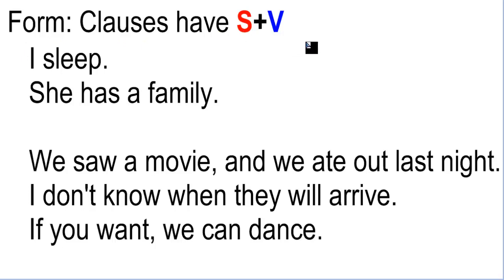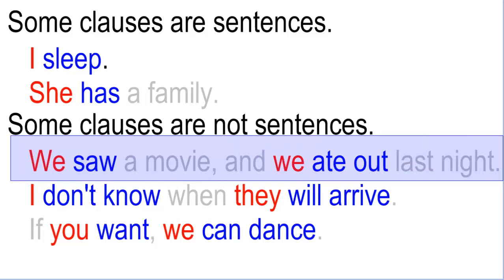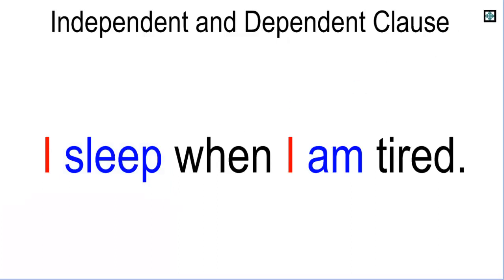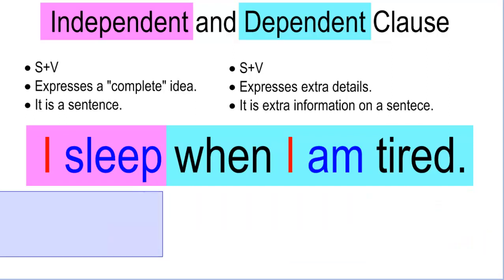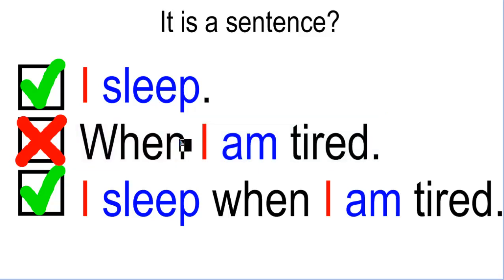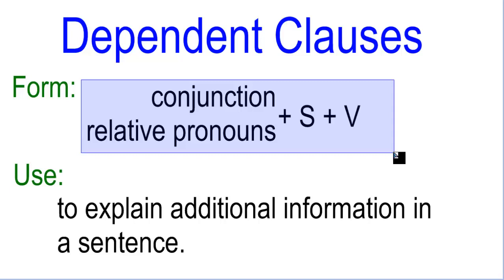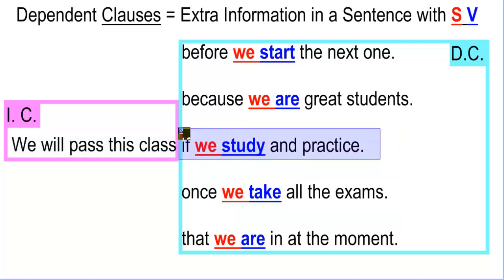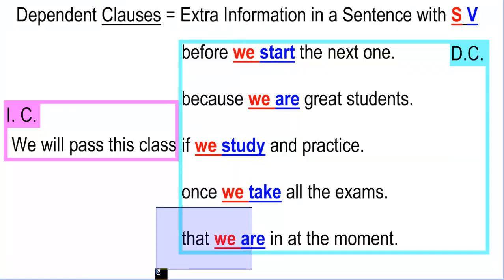Types of Clauses: Dependent and Independent Clauses